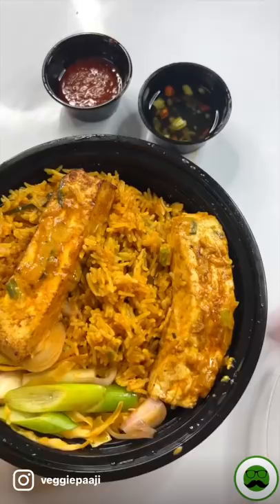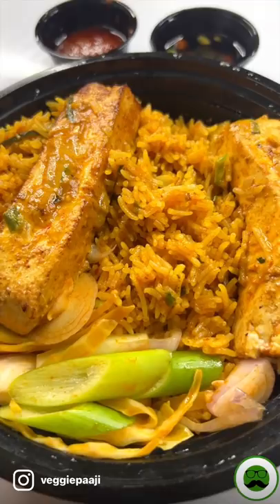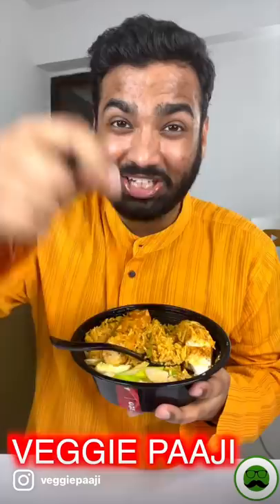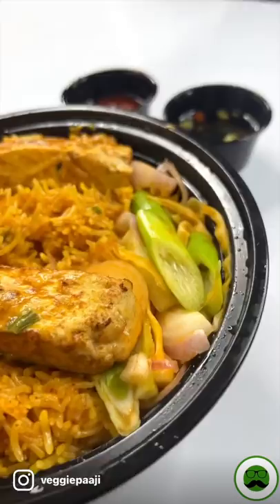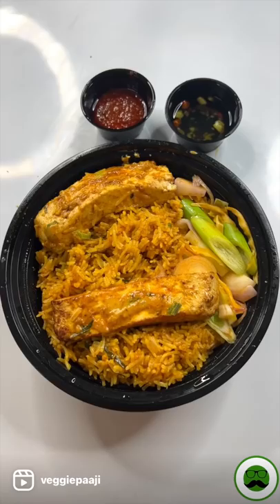Videsi Fried Rice 😂 | Veggie Paaji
Videsi Fried Rice